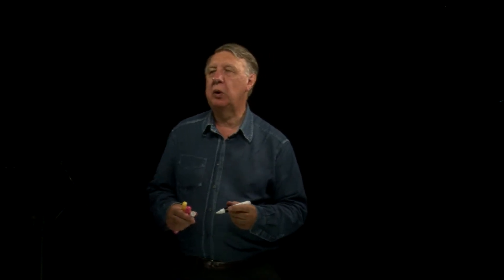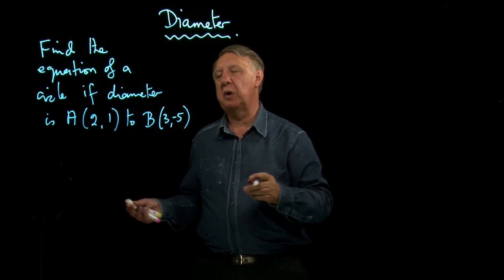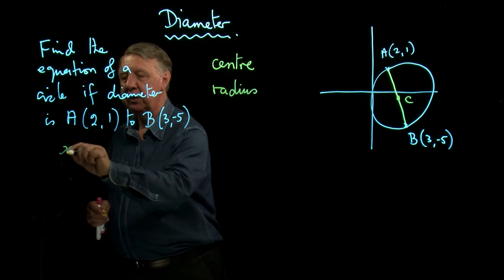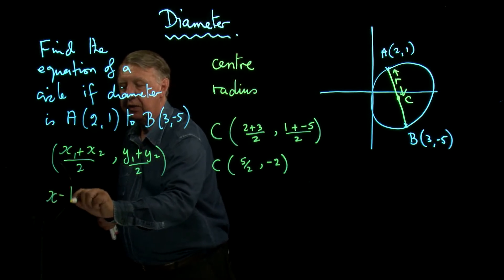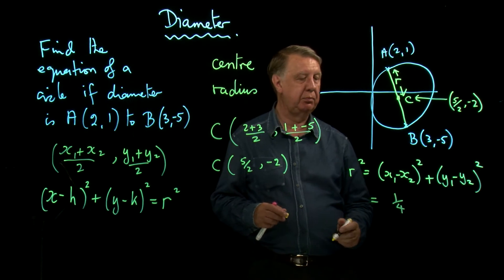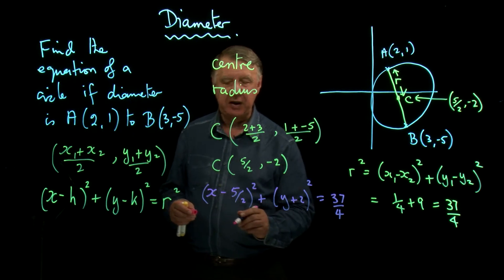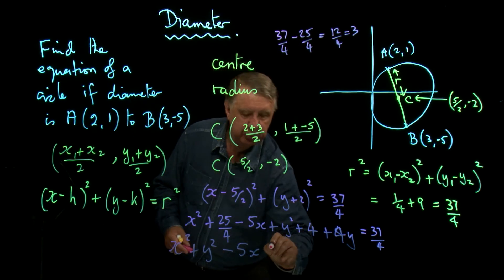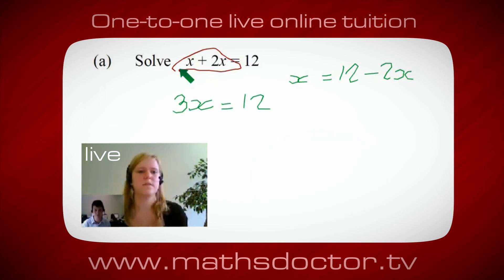AS Core Maths 1.11 Diameter of a circle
Core Maths 1.11 Diameter of a circle